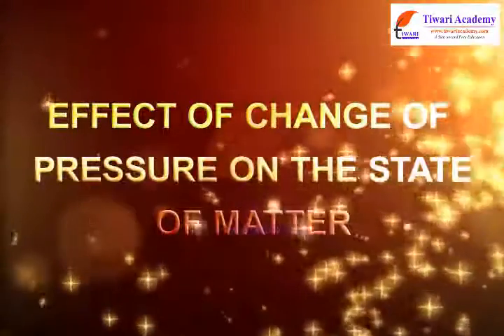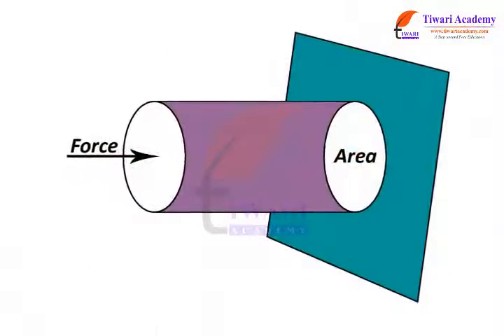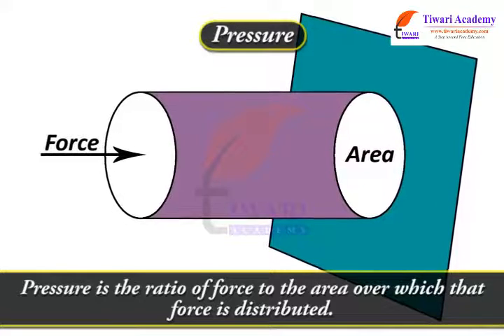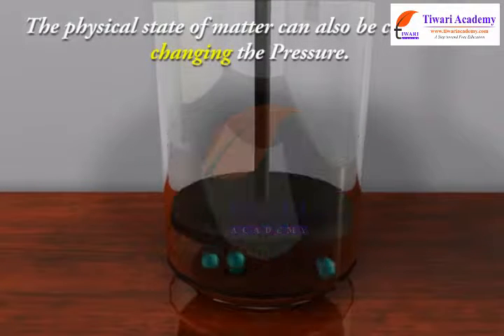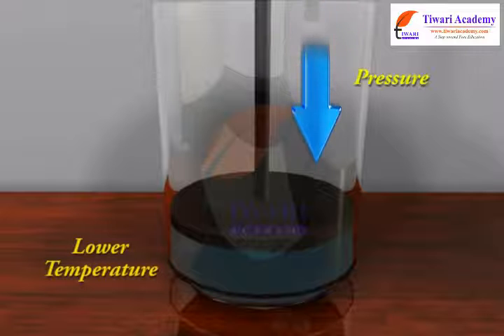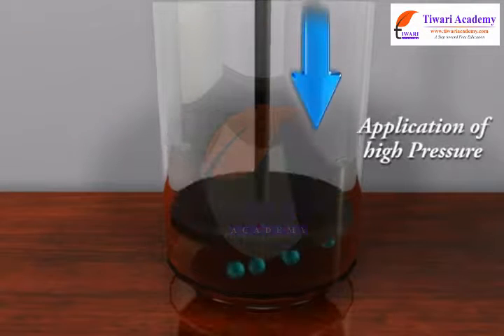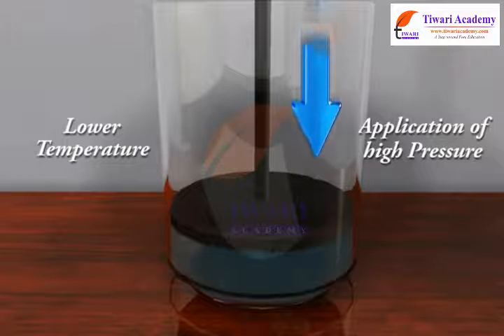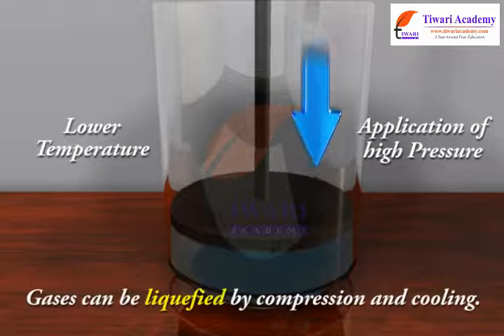Matter in Our Surroundings - Effect of Change of Pressure on the State of Matter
Class 9 Science Chapter 1 Matter in Our Surroundings - Effect of Change of Pressure on the State of Matter. and get all videos of solutions.